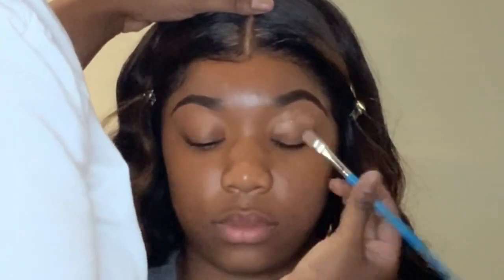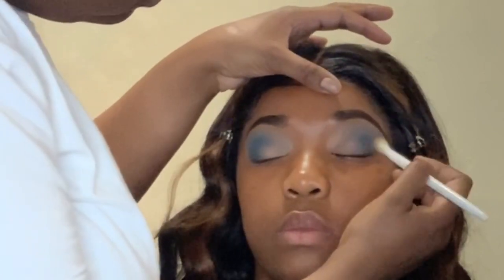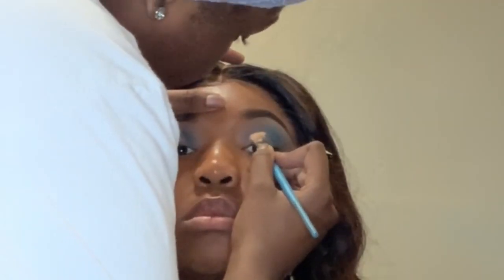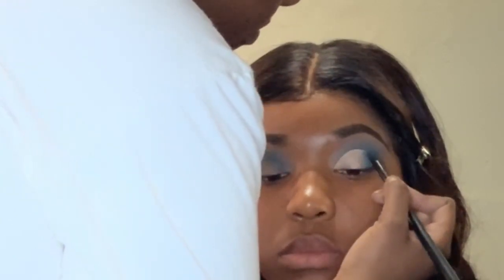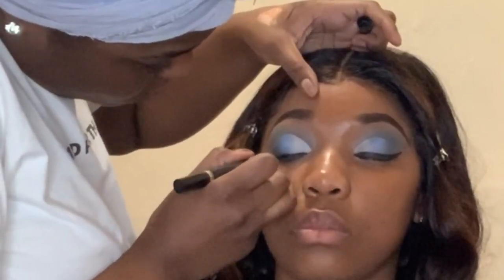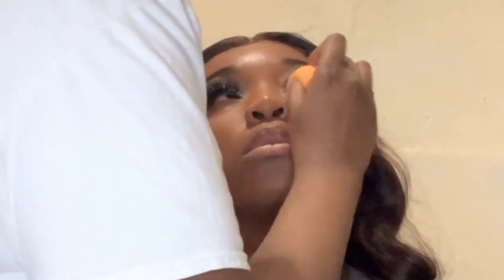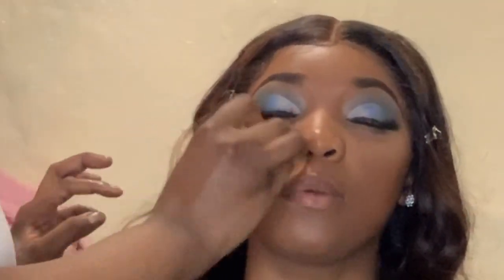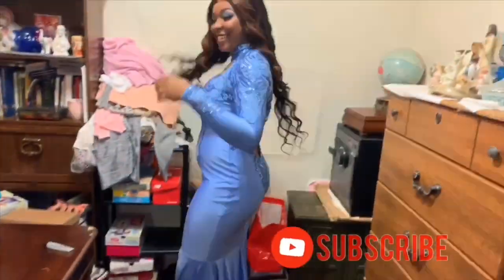PROM CLIENT | Teal Cut Crease Glam | MAKEUP SY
I hope you guys enjoyed this video! Something soft yet glamorous! She really loved her makeup and The best feeling in the world is knowing that you can make someone feel just a beautiful on the outside as they are on the inside 😩🤧❤️❤️❤️

God bless 🙏🏾

Crown “smoke me out too” palette
Nickak “perfect forty” palette

Too faced peach primer
Milani 2-in1 foundation “Chesnut”
Proconceal “toffee”
Black radiance “black coffee”
Wet & Wild bronzer “Queens Land”
L.A. color contour palette “medium to dark”
Jcat Luxe pro powder “porcelain”
Lips: Dark brown lip liner & Mac Clear lipgloss
Blushes: “milani “berry amore” & Juvias place “Afrique blush”
Highlight: academy of colour
Mascara: better than sex & bang bang bad gal

Lashes:
Cara Collection #510

Hair details :
Hair slayed by my Cousin.. her Instagram is linked below ⤵️

♡❣️ MATTHEW 6:25:34 (ERV) ❣️♡

🐥: QueenSy__
👻: Syhilove